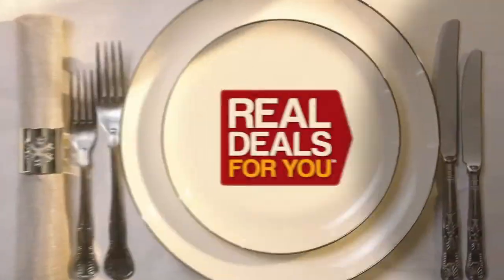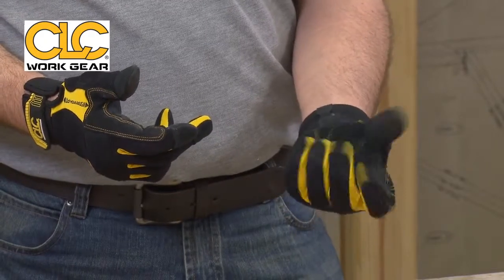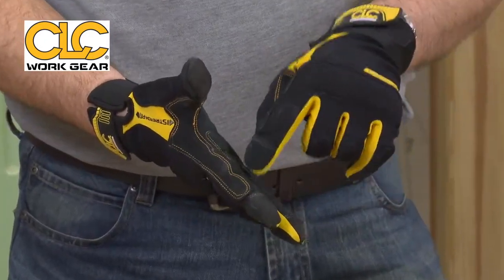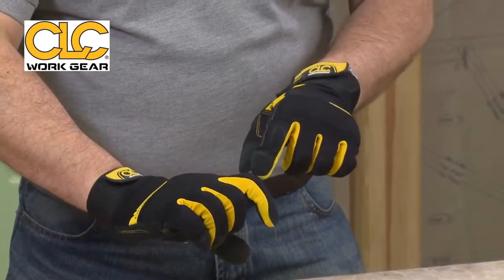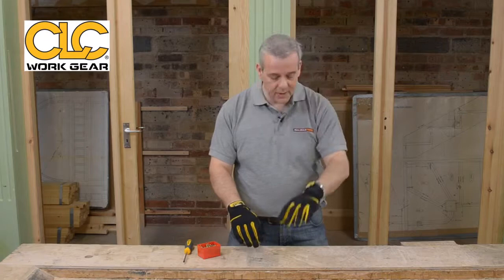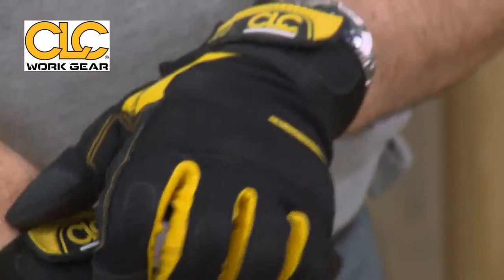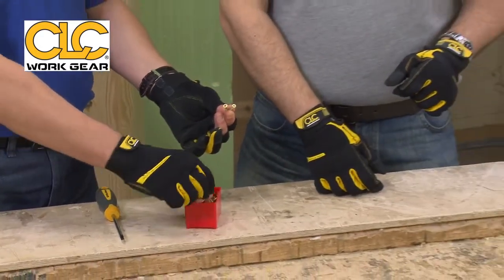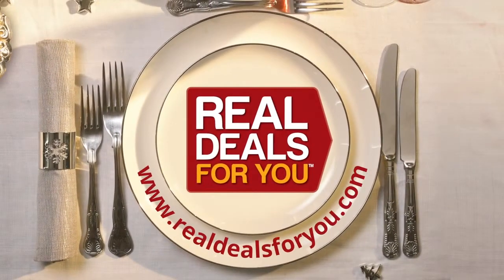XMS14FLGLOVE Kunys Fingerless or Fingered Work Gloves and Beanie Hat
CLC Construction Gloves with Beanie Hat

High Dexterity glove with Stretch-Fit™ zones for improved fit.
Padded palm, fingers and knuckles to protect hands from bumps.
Warm lined Beanie Hat.